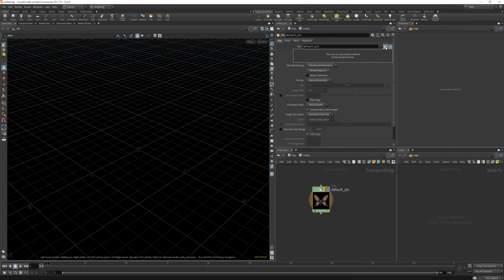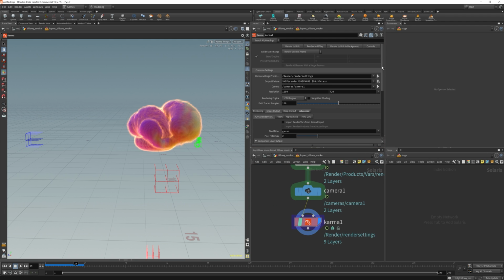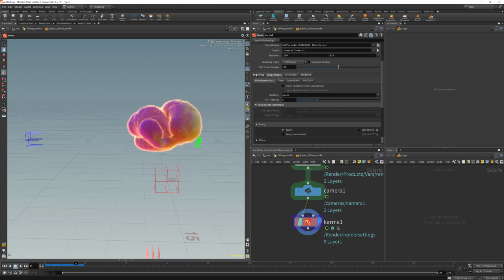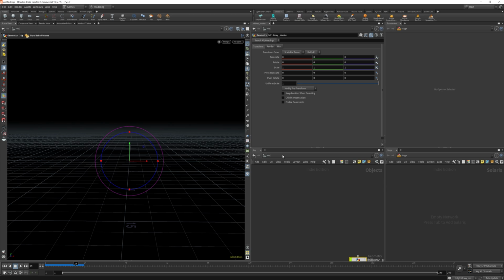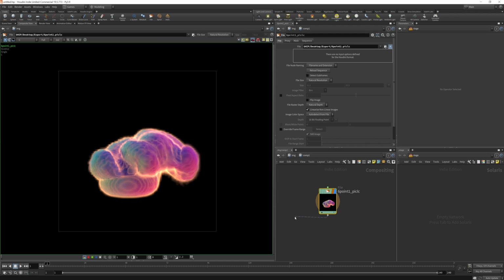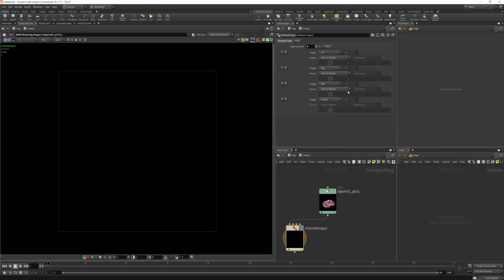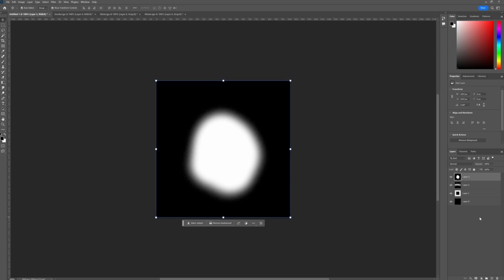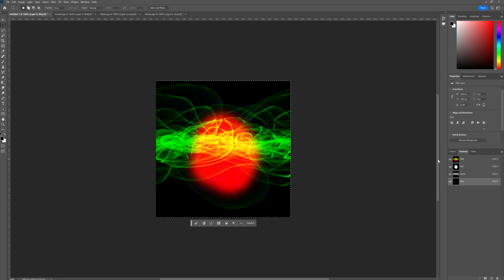How to Pack Textures Like a Pro with Houdini and Photoshop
🎨 Pack Textures Like a Pro with Houdini and Photoshop 🎨

In this tutorial, we're going to go over how to pack Textures using Houdini and Photoshop. Join us on this creative journey as we optimize your workflow, maximize texture quality, and take your projects to the next level.

🚀 What You'll Learn:

Proven techniques for optimizing and packing textures.
A seamless workflow between Houdini and Photoshop.
Tips for preserving texture quality while minimizing file size.
Creative ideas for texture arrangement and organization.

💡 Why Texture Packing is a Game-Changer:
Efficient texture packing can significantly enhance your project's performance and visual appeal. Learn how to do it like a pro with our comprehensive tutorial.